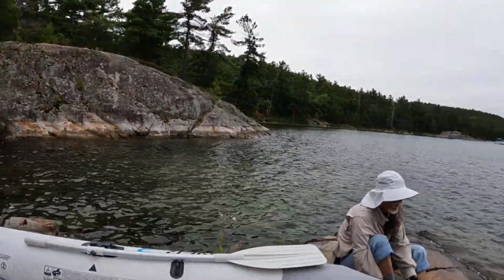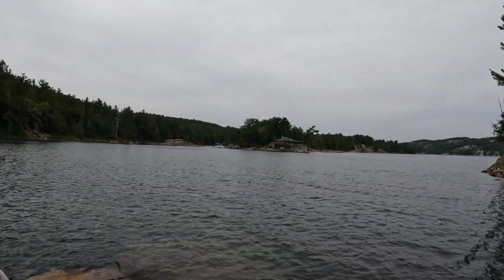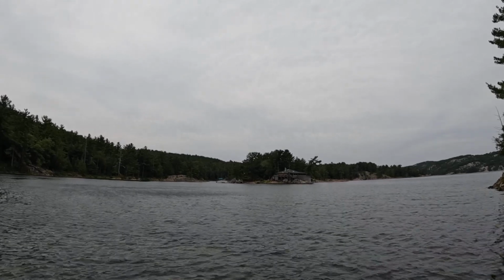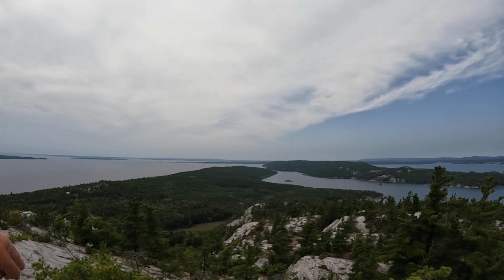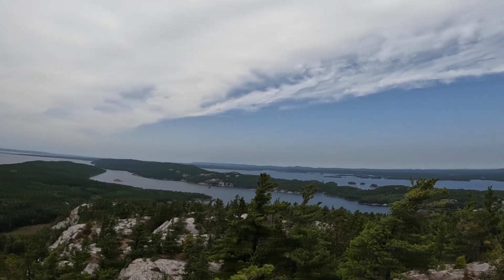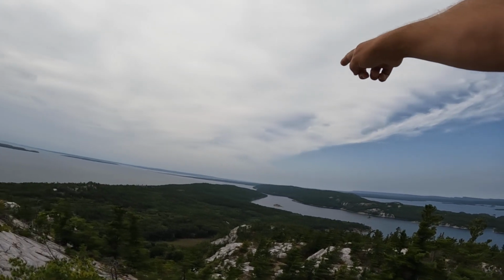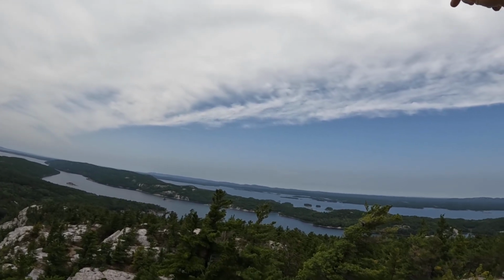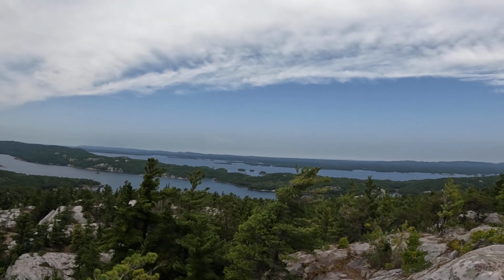Hike to Casson Peak, Baie Fine, North Channel, Lake Huron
Recorded September 2, 2023.  We anchored in Mary Anne Cove and took the dinghy ashore to hike up to Casson Peak.